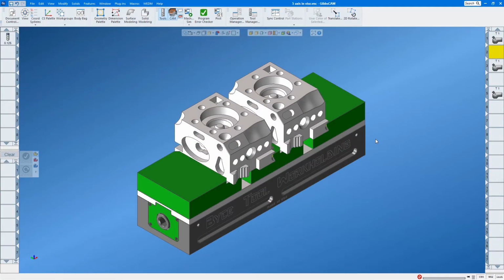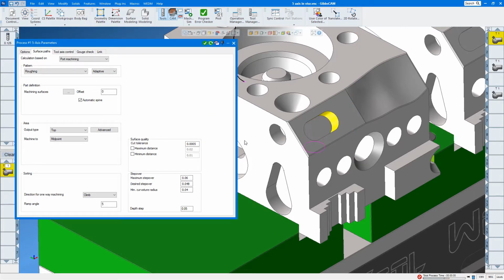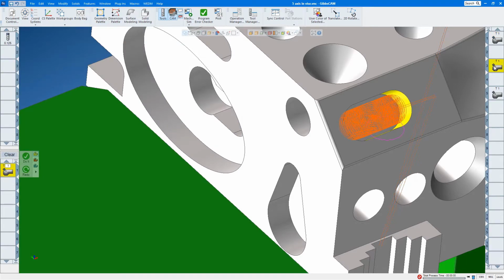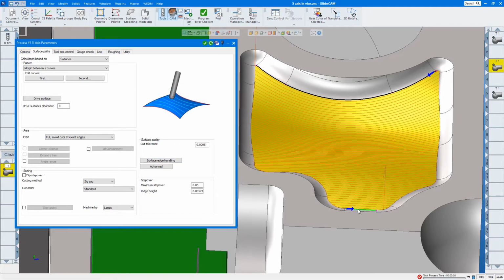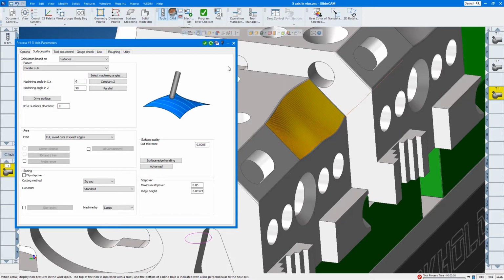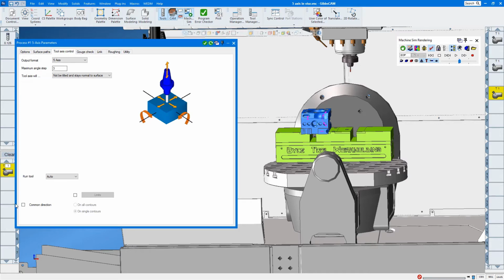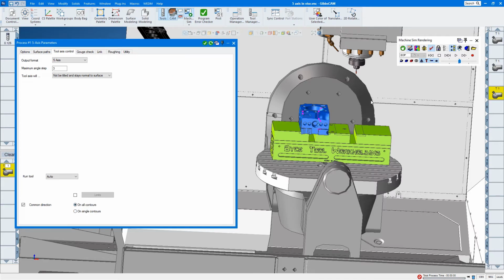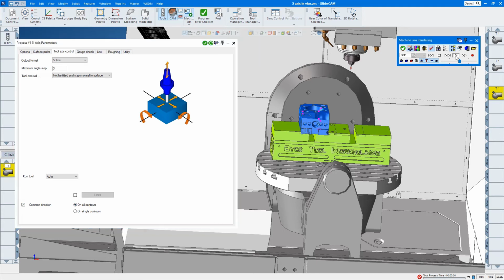GibbsCAM 12 | 5-Axis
For multi-axis machining applications, GibbsCAM 12 utilizes the latest technology of tool motion and part orientation to ensure the most productive programs and full machine tool utilization.